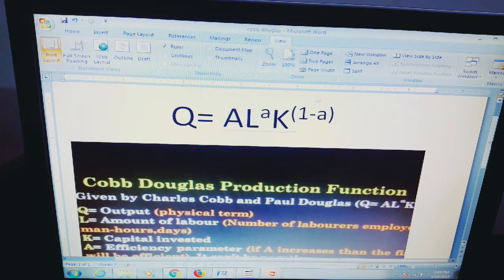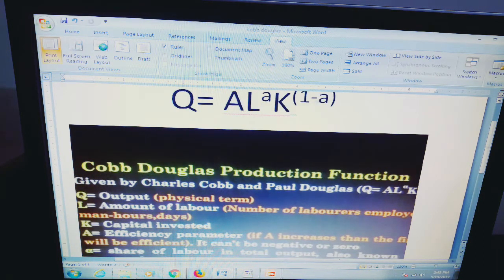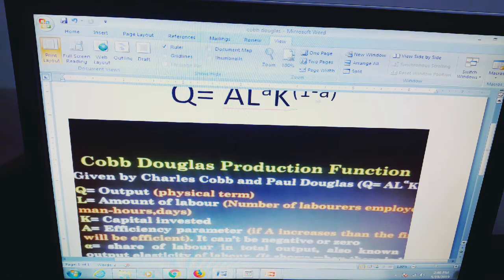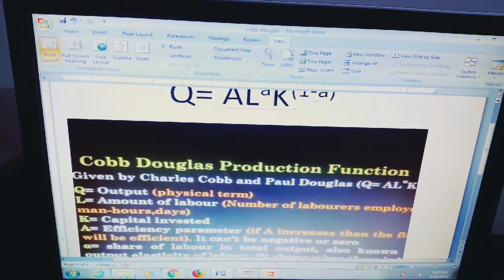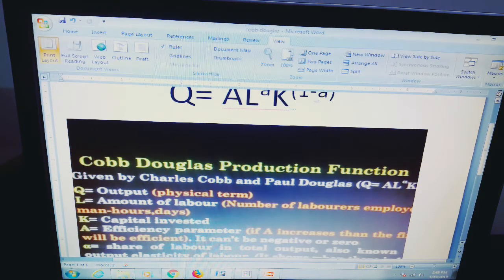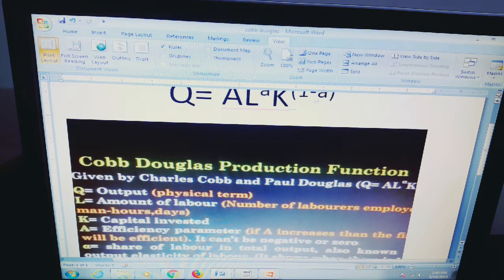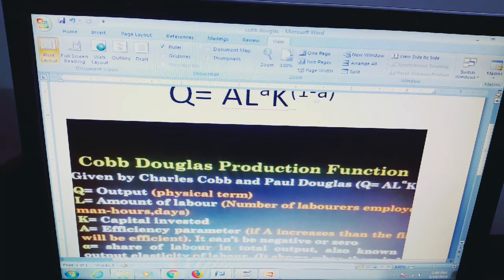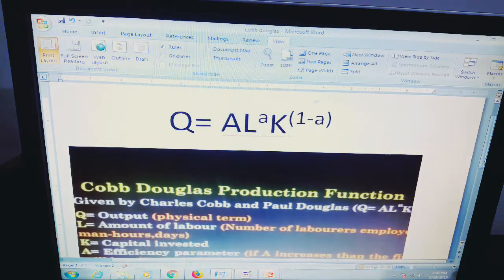Cobb Douglas Function